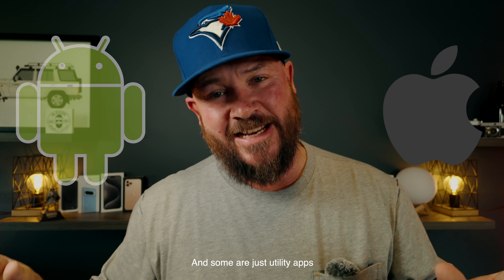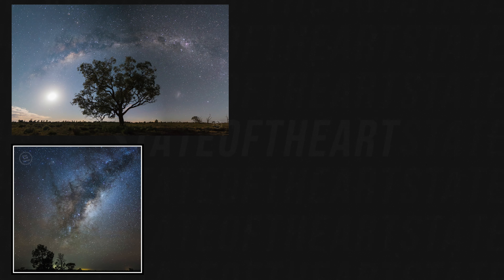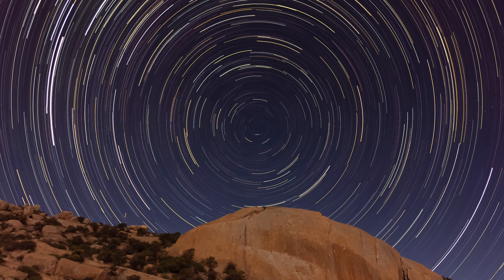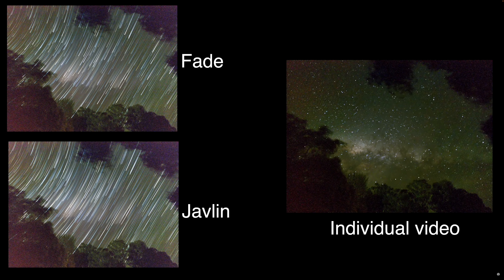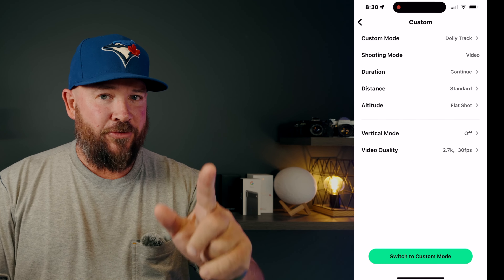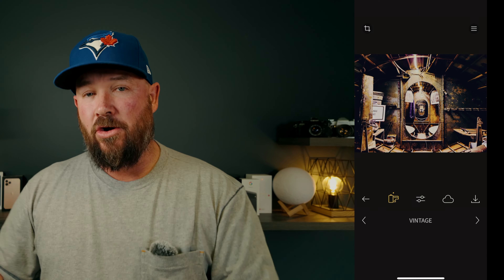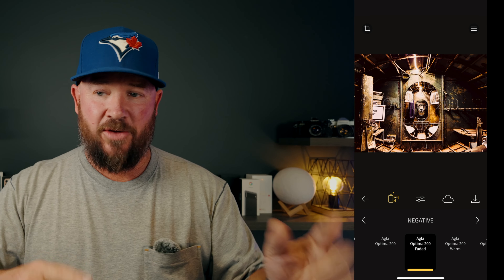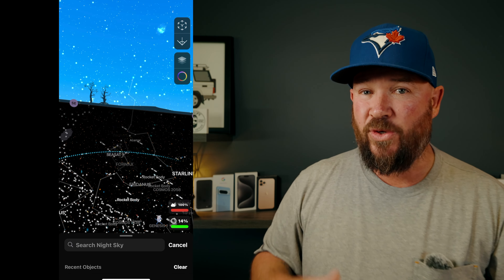My top 10 photography apps 2023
Here are my top 10 photography apps 2023

Some are camera apps
Some are editing apps and
some are utility apps.

For all Sandmarc gear I use